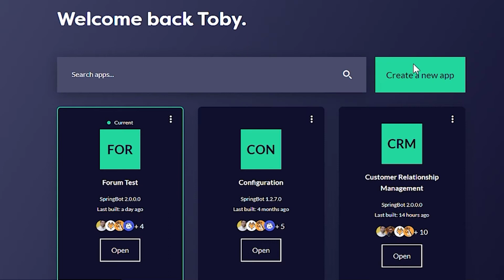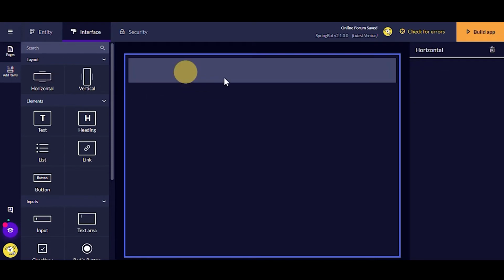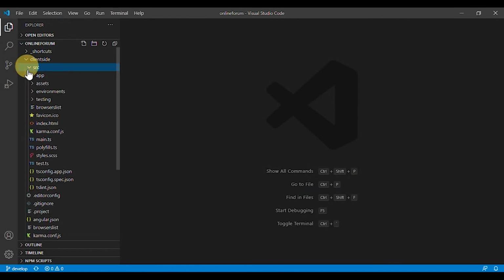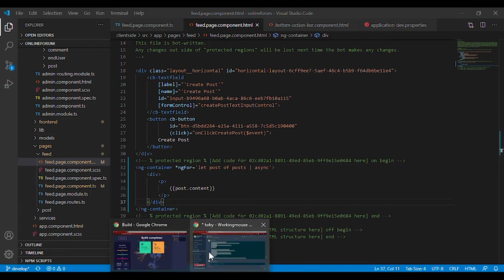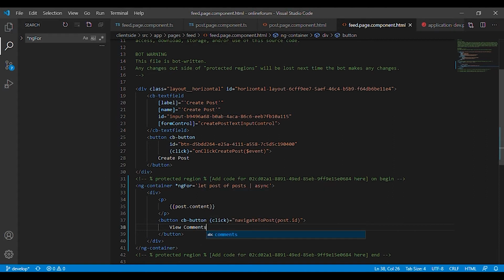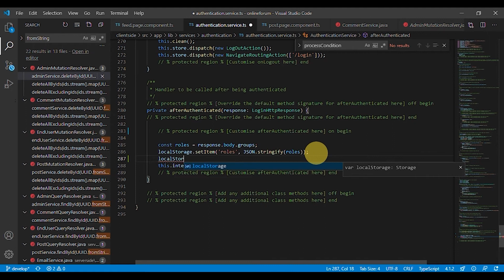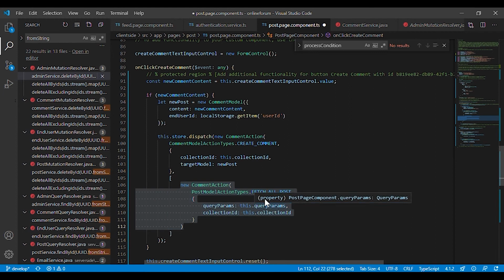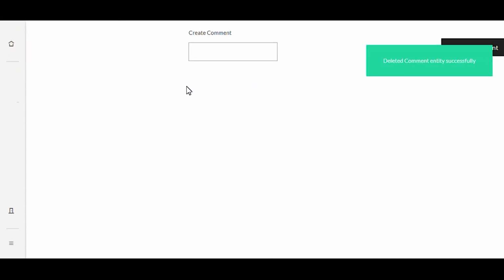How To: Build an Online Forum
In this video, Codebots software developer Toby walks through how to build an online forum with Codebots.

00:00 Introduction
00:56 Entity Diagram
02:43 Interface Diagram
04:55 Security Diagram
05:57 Cloning the source code
06:08 Updating the routing
07:29 Turning on protected regions & adding custom code
08:50 Writing the HTML
11:30 Viewing comments on the page
12:38 Adding buttons
14:02 Editing the server-side code
15:20 Creating posts & comments
19:20 Deleting posts & comments